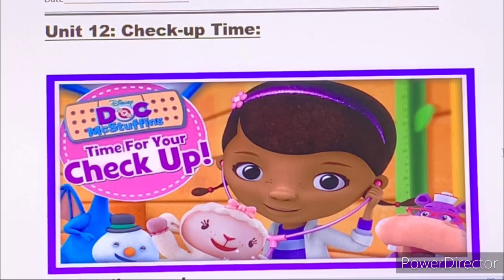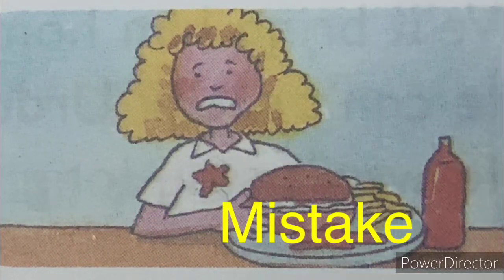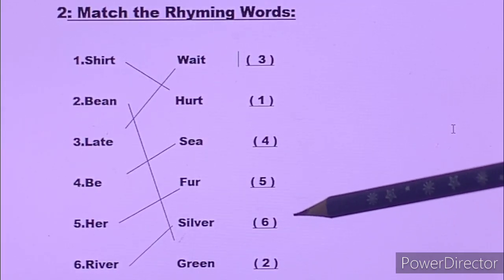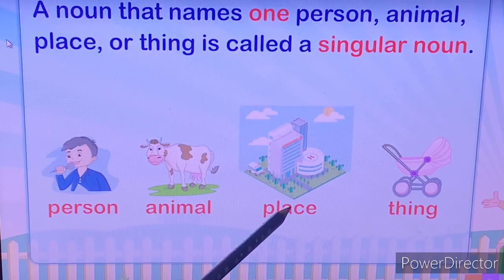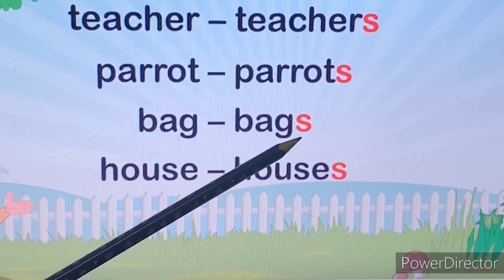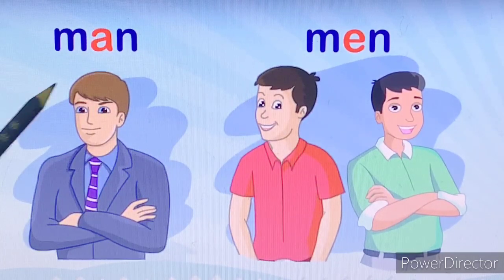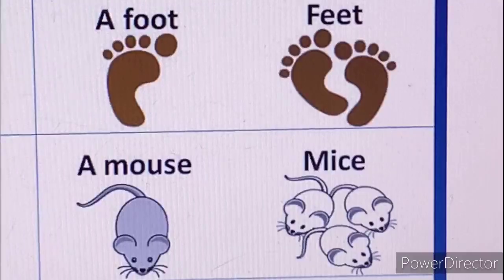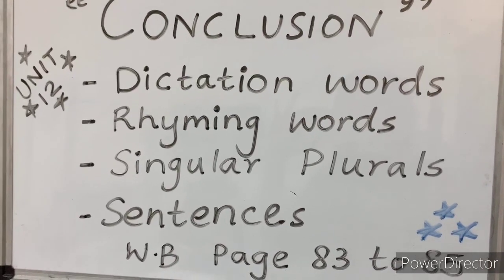English Level 2 Video 4 UNIT 12 CHECK-UP TIME W.B Page 83 to 85